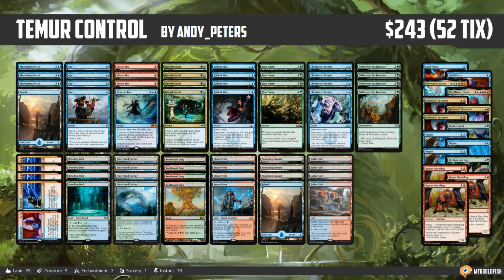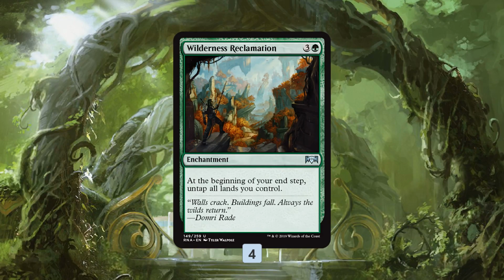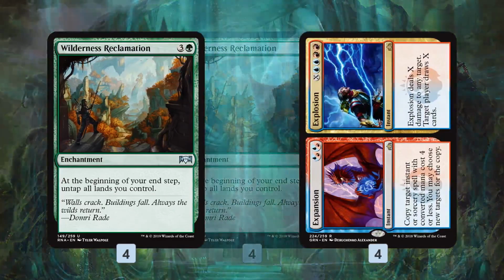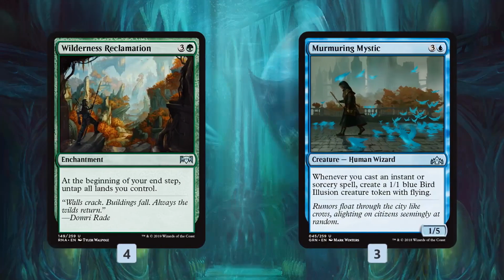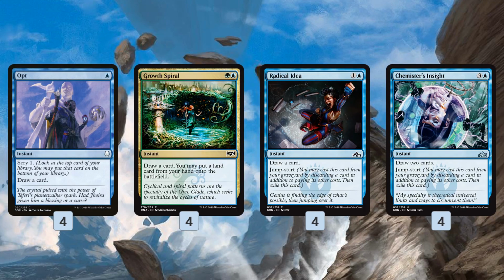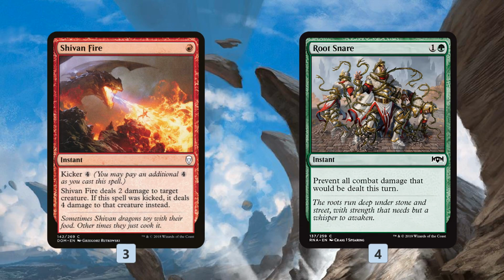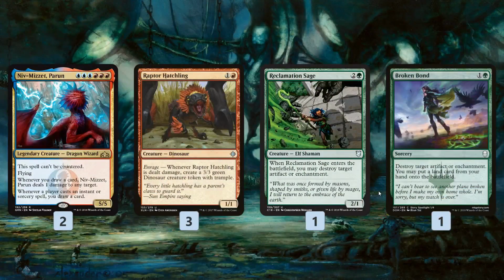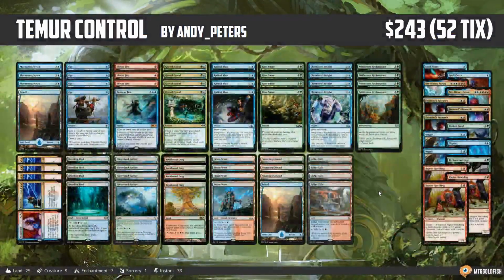Instant Deck Tech: Temur Control (Standard)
It's Ravnica Allegiance week here in Instant Deck Tech land. All this week we'll be checking out sweet new decks for our new Standard format. Today we're heading into the world of control decks to look at a Temur build looking to harness the mana doubling power of Wilderness Reclamation!